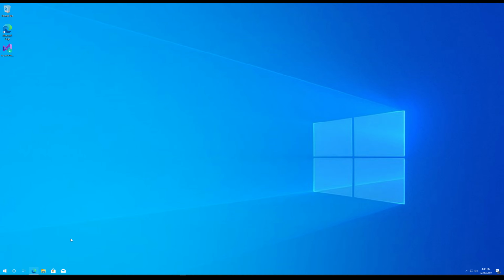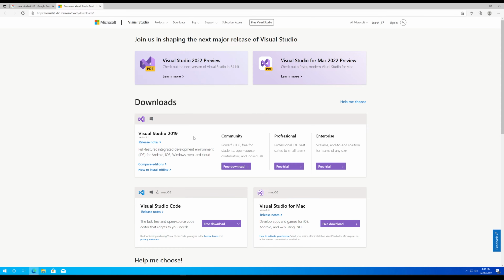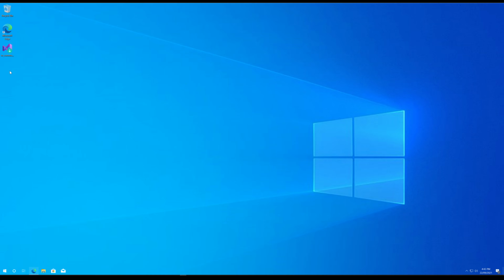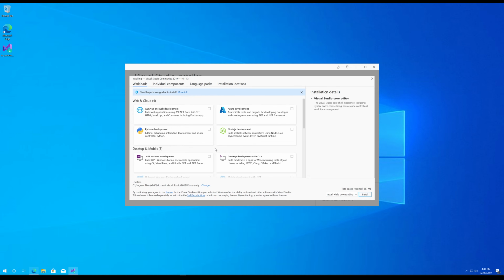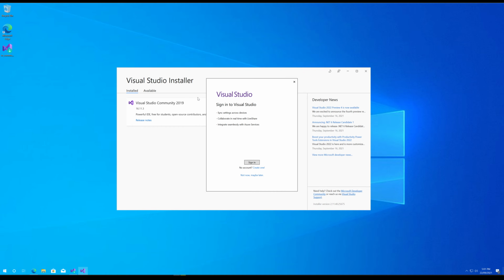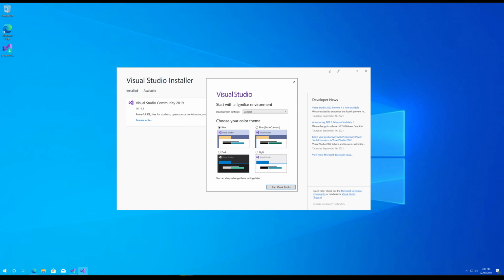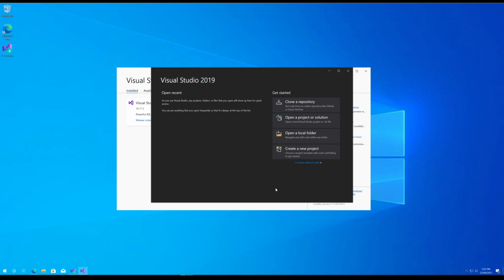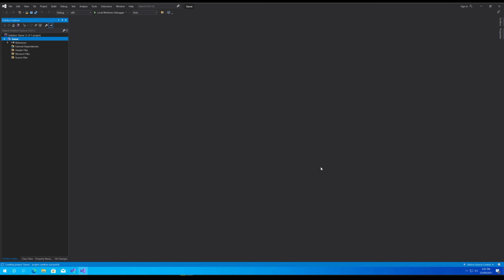0 - Install Visual Studio 2019